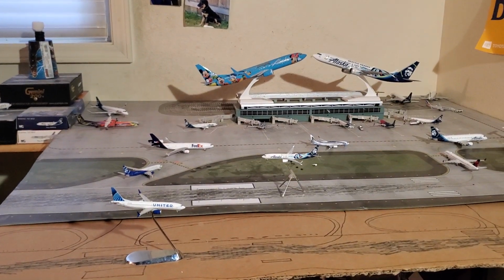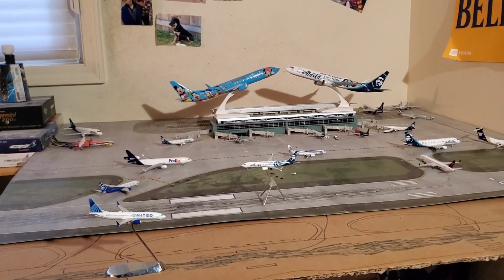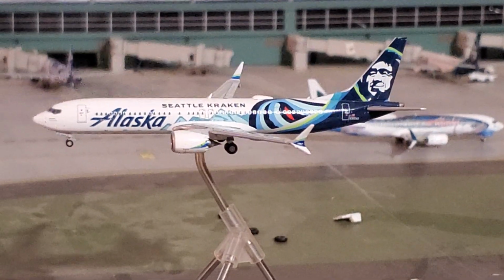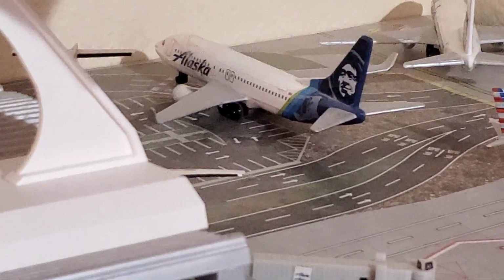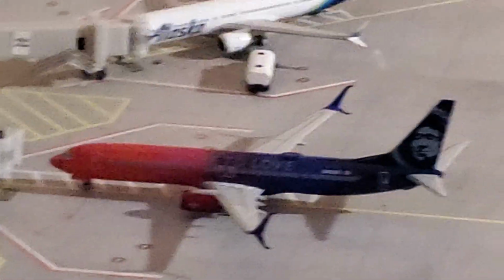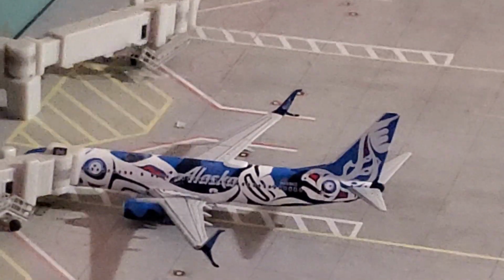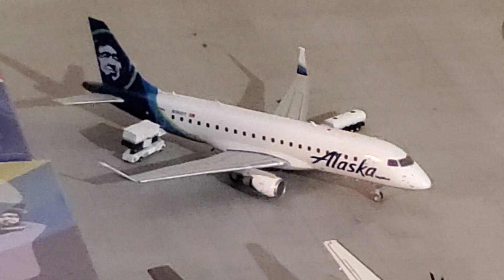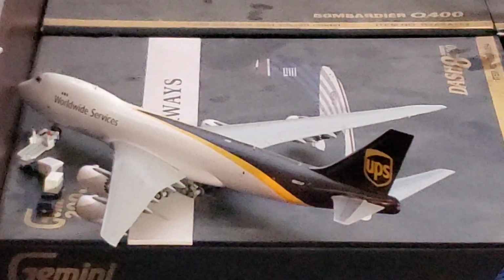New Years airport update!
a new years themed airport update of Seattle WA